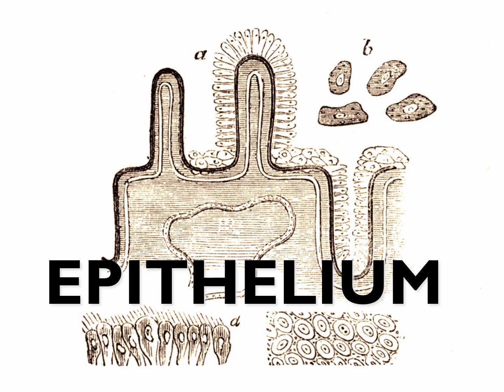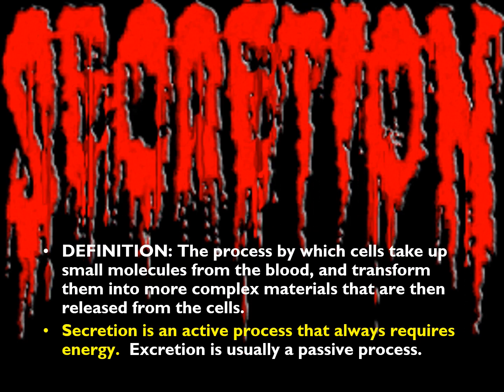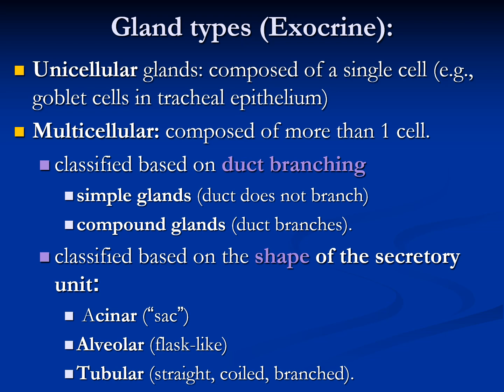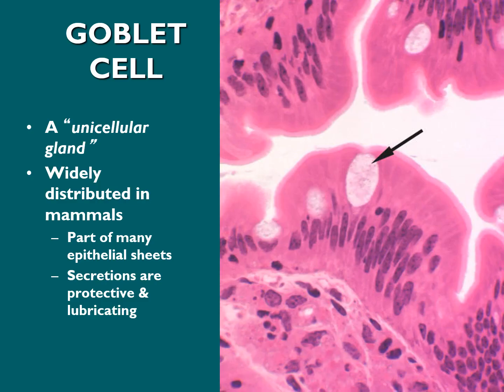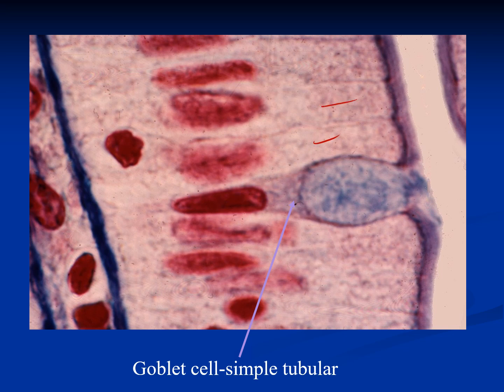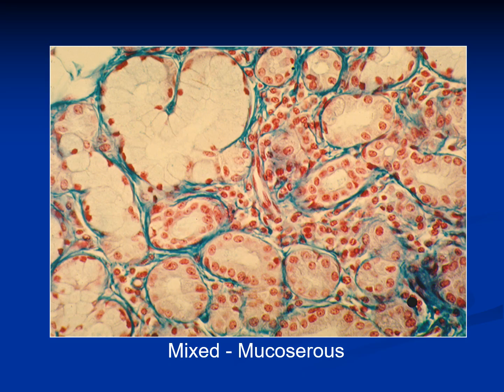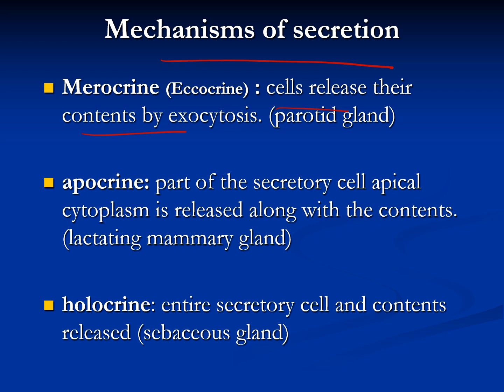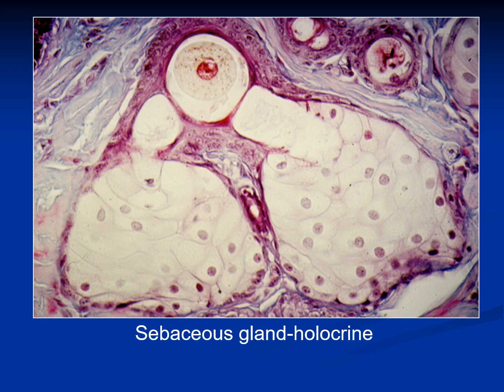Histology of the Gland